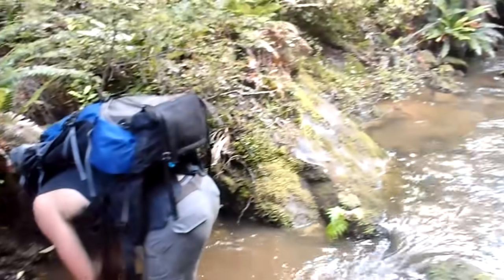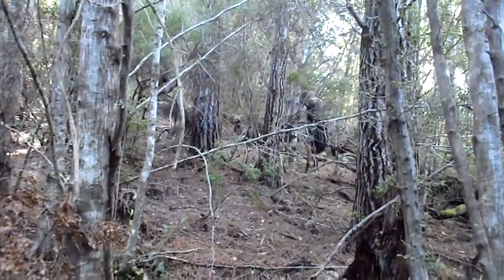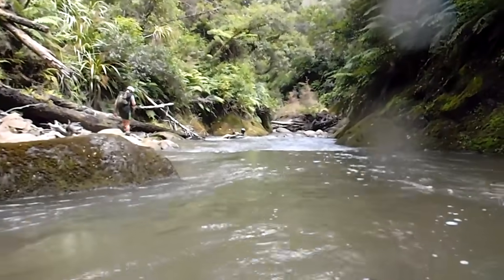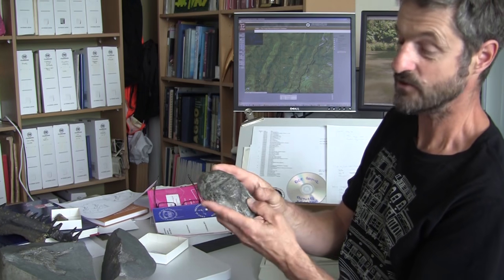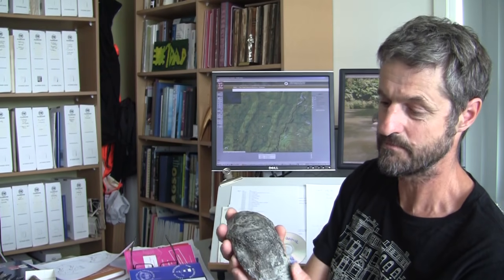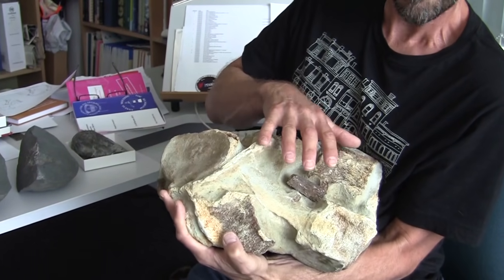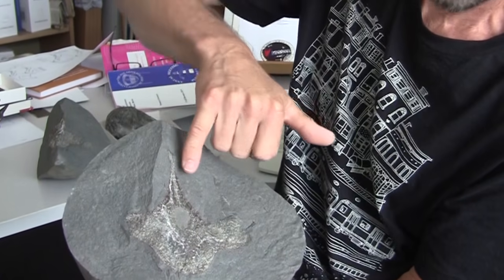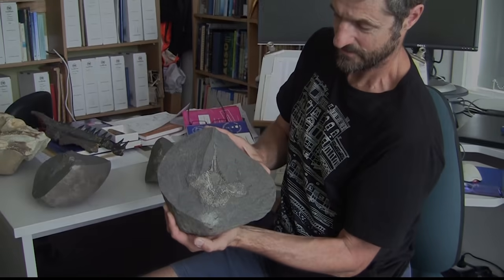Reptile Fossils from an Unexplored Valley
A team of GNS fossil hunters make discoveries in a remote and unexplored New Zealand valley